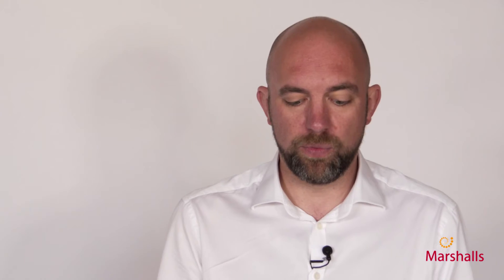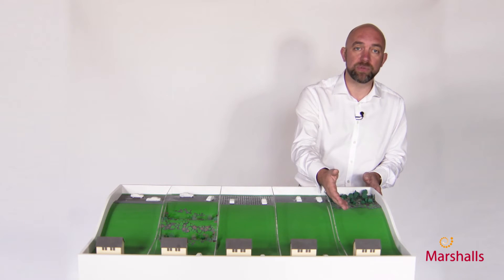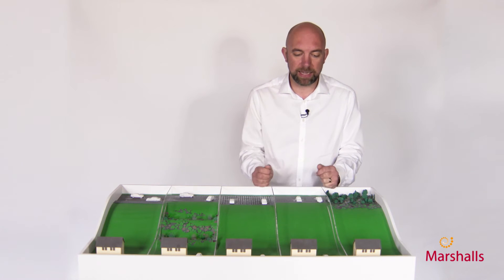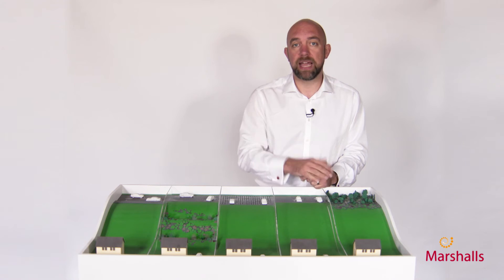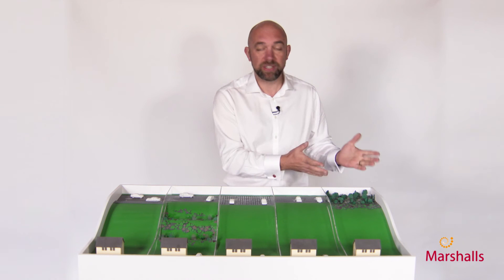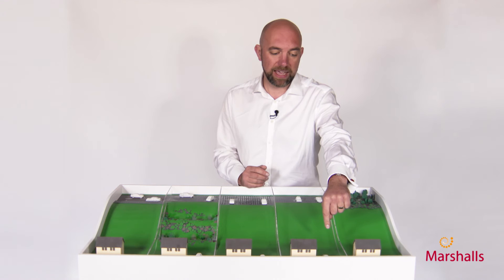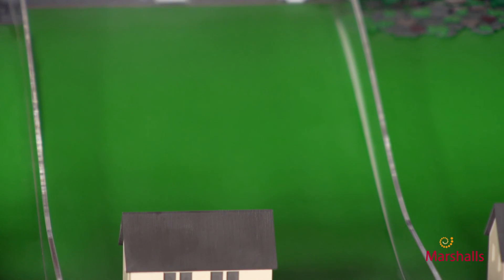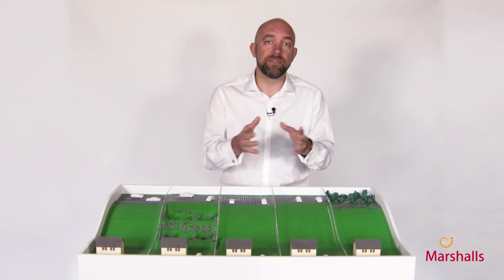Where should you install permeable paving? | MarshallsTV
A frequent question our customers ask is what use a Priora permeable pavement would be on saturated ground (or pluvial flooding). Marshalls SuDS expert Chris Griffiths uses Marshalls interactive SuDS model to demonstrate the crucial difference between flood prevention and flood protection. This video will help you to understand where to install different flood response measures, and more importantly, where not to!